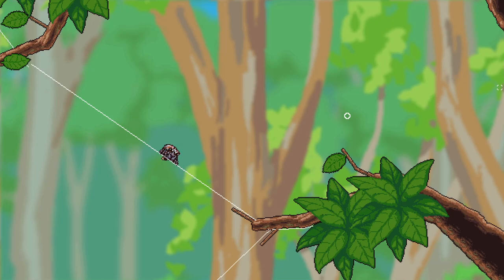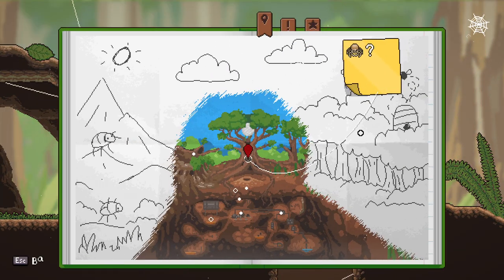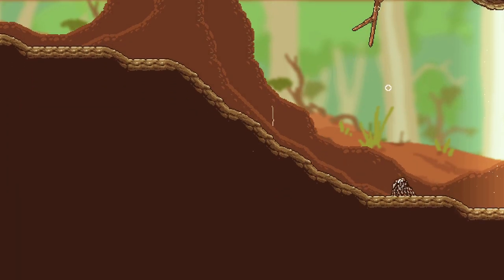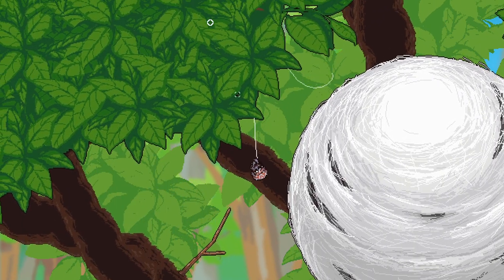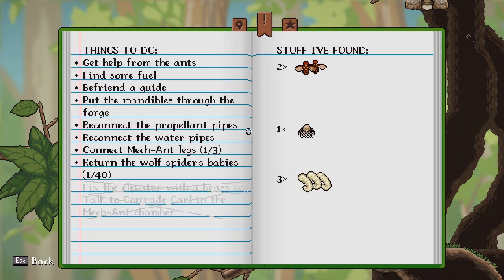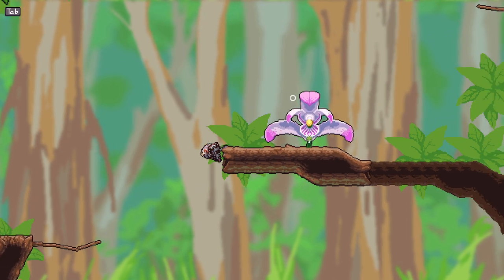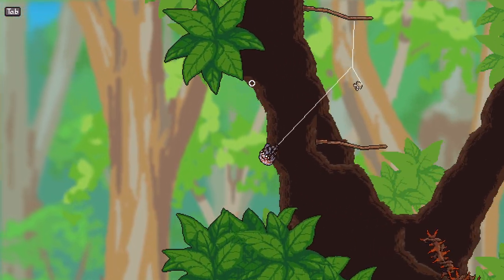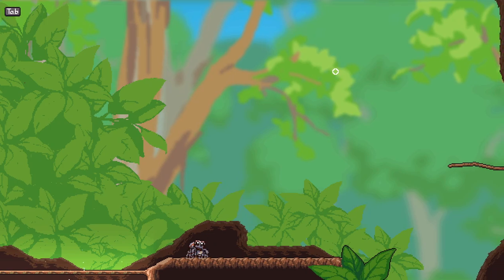Learned how to spider! - A Jolly Playthrough: Webbed EP 2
In Episode 2 of Webbed we learned how to be a better spider with the game's physics. We managed to complete the objective for the bees and are on our way to completing the wolf spider objective. As usual we died a lot trying to swing around but it's a ton of fun either way!